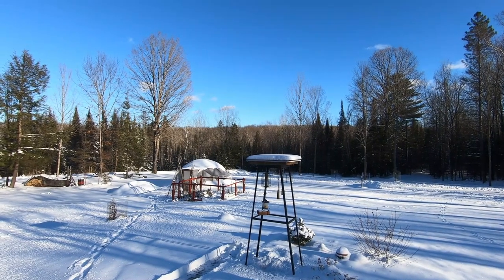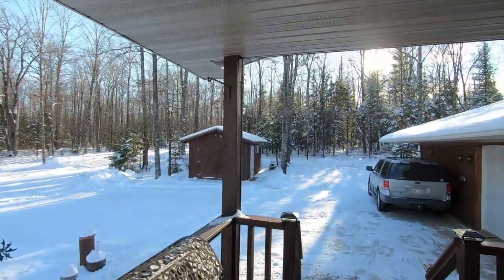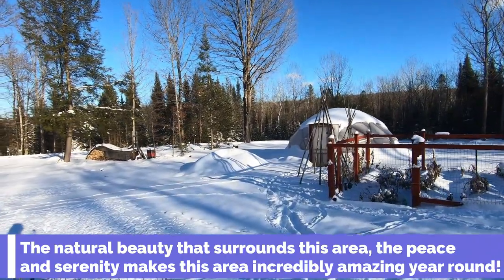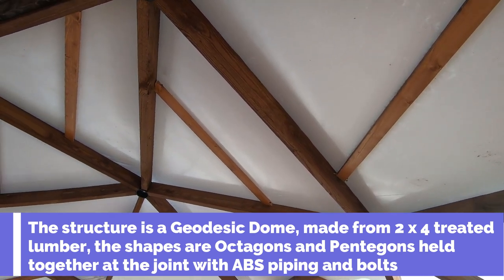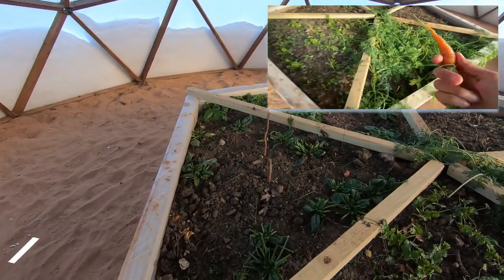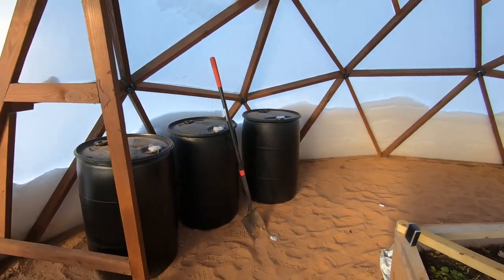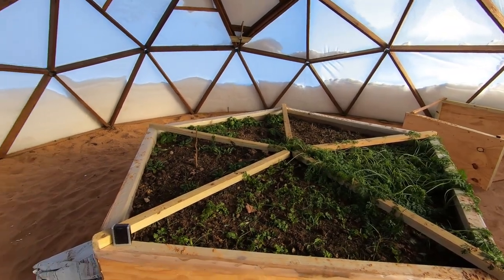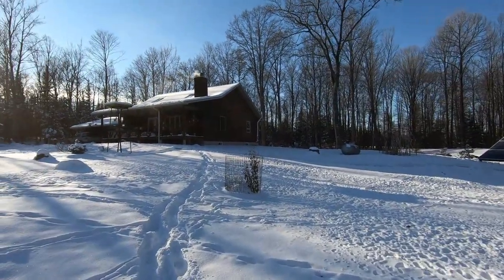Cold Climate effects on Greenhouse Dome in Winter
How does the cold climate and snow accumulation effect the Greenhouse Dome during December? Does the UV protected plastic help at all? One way to find out if it'll stand the test of weather or if it was a waste of time, money and effort. Winters wrath upon our growing ability when living deep in the north can have a big effects on the fruits of our labors. Enjoy the video!